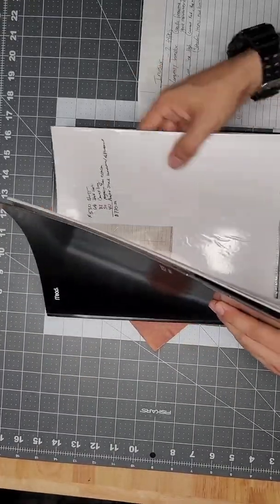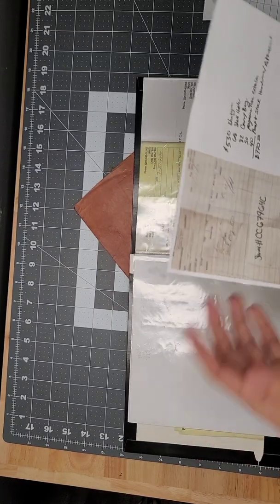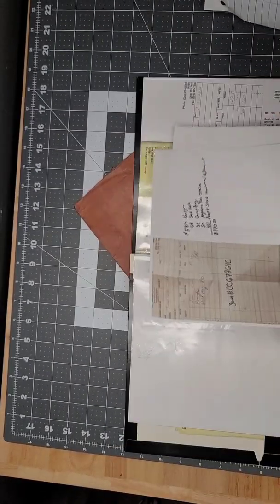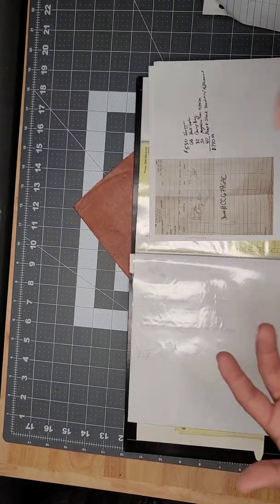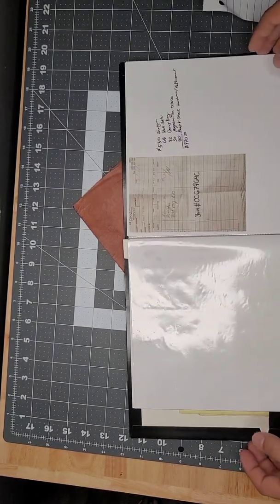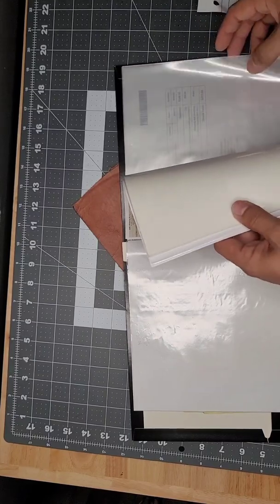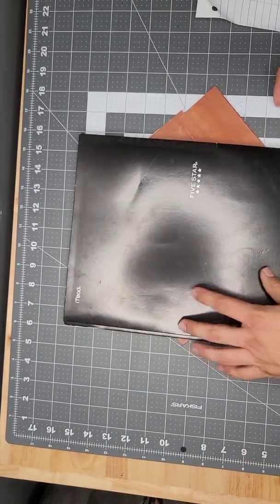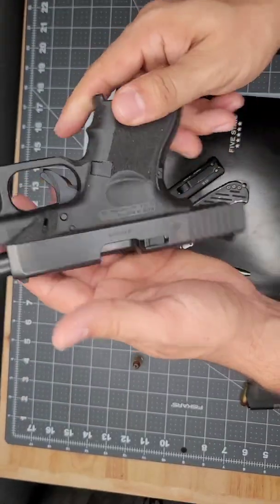Firearm investing/collecting? Paperwork every gun owner should save!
Hey guys. this is an example of my paper work and what I do to keep track of serial s and over costs and values of each firearm collectivly(optic/irons/triggers/other mods)
Let me know what yall do!